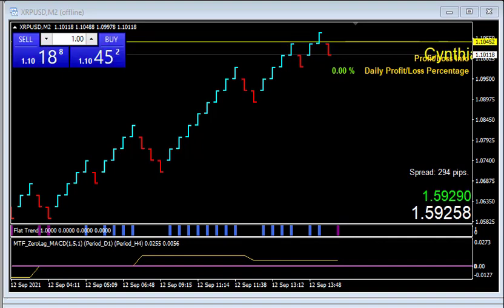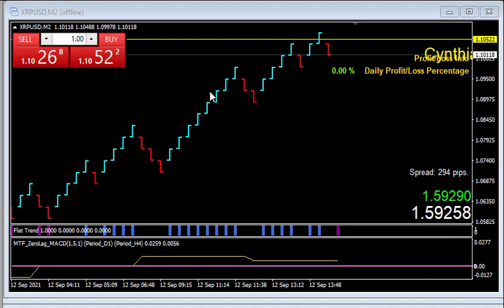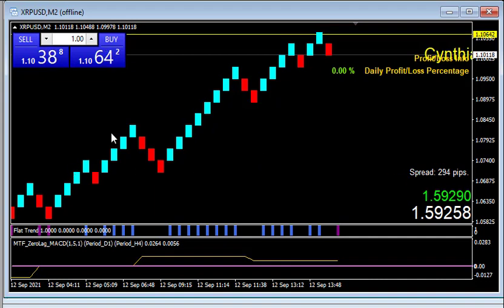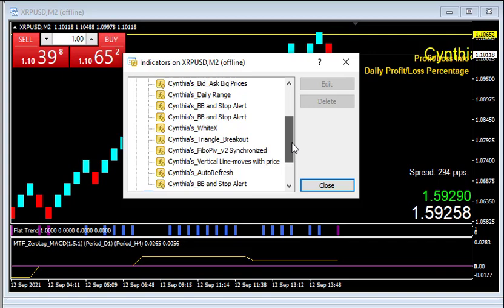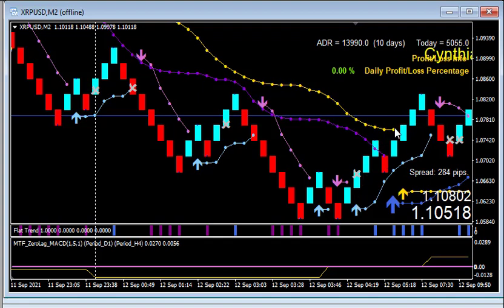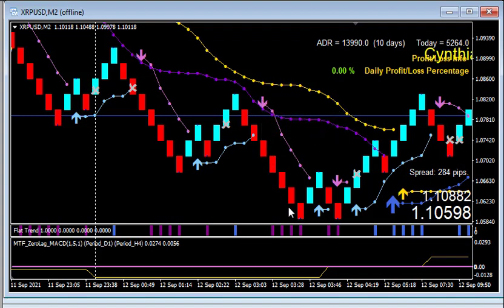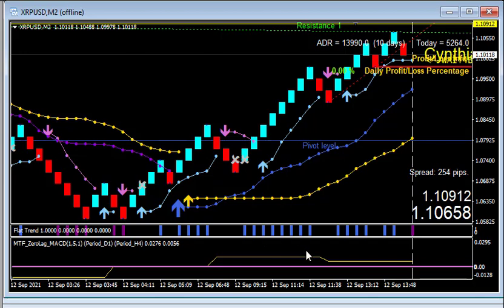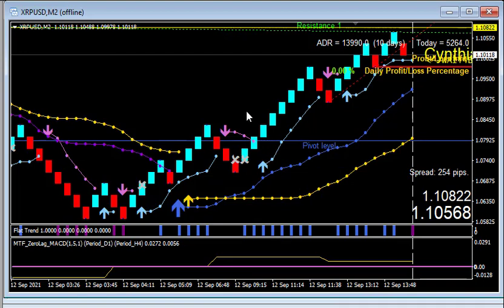Cynthia Macy's Fusion Review on Renko Charts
Apologies again for the terrible audio quality.
Cynthia Macy and Day Trade Forex new Fusion Review on Renko Charts.

If you decide to get the Basic and Advanced Combo

If you decide to get all three: Basic, Advanced and Xtra Advanced, get an
additional $20 off by using this code: 20offbundle.